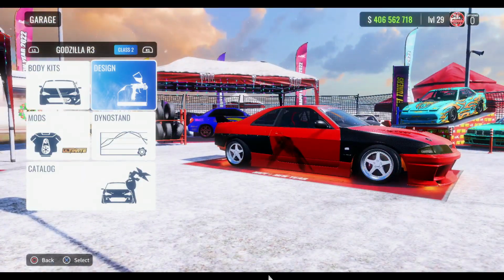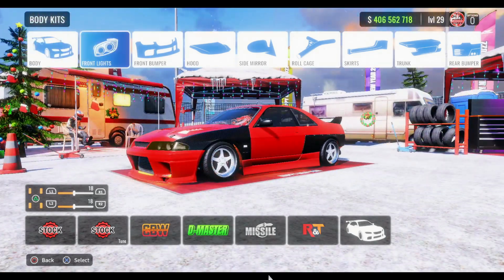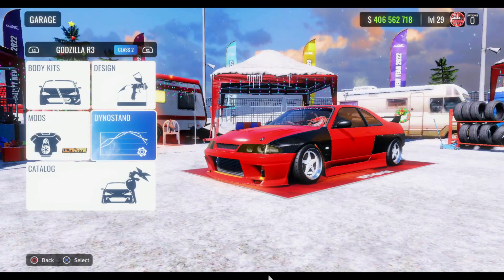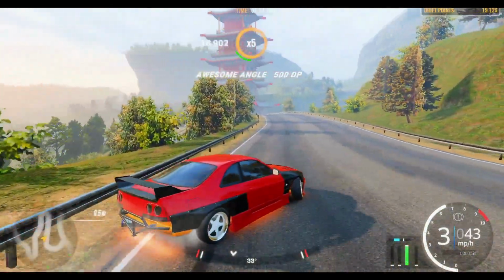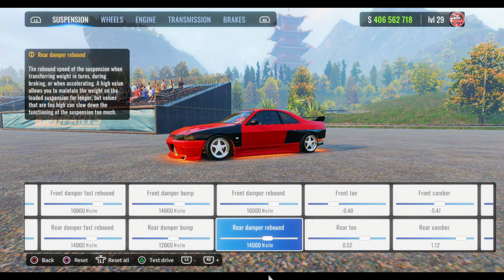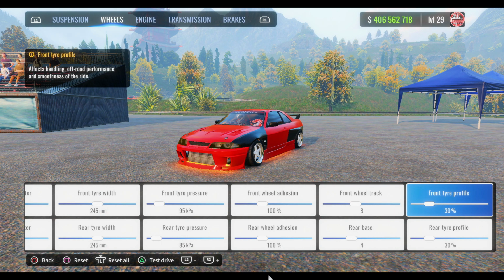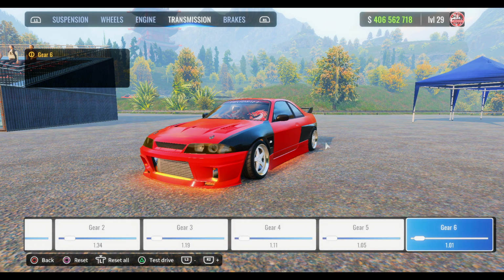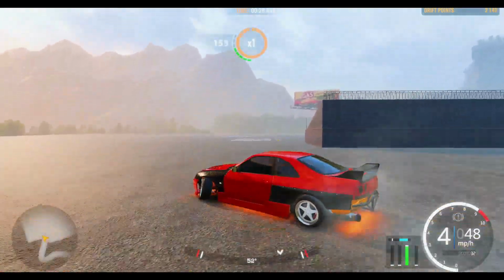CarX DRift Racing PC - Godzilla R3 Ultimate Drift Setup Tutorial (Update 2.13.3)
(PC Specs)
I5, 1050ti, 16gb ram
(Wheel)
Thrustmaster T300RS WHEEL + TSSH Shifter & Handbrake
(Controller)
Modified Red Camo Dual Shock (PS4 CONTROLLER)